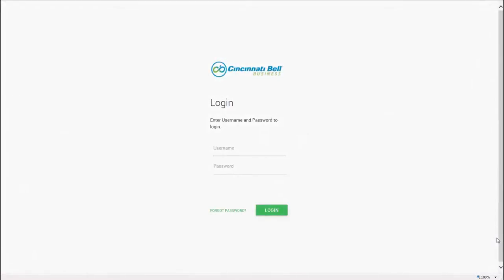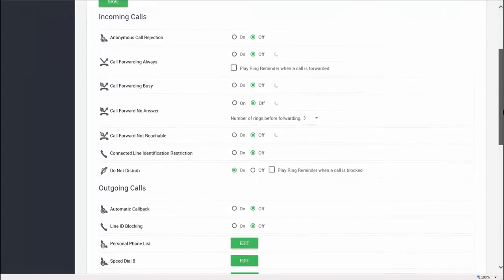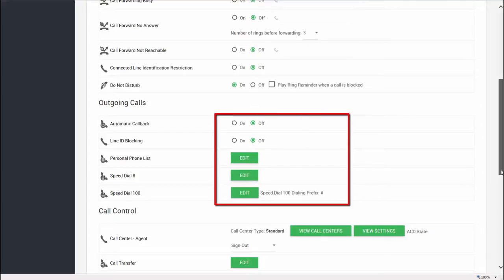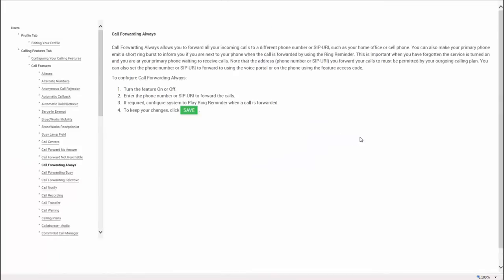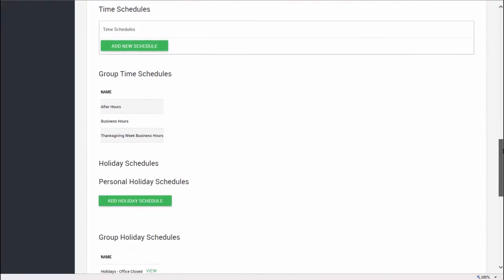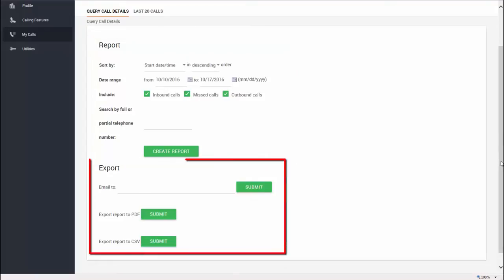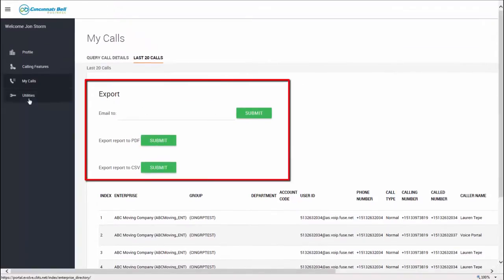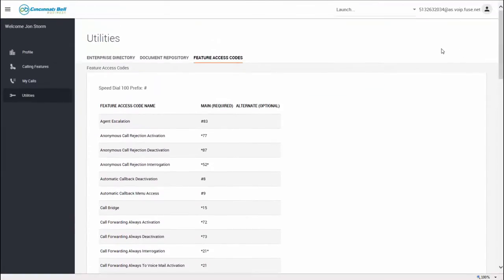VoIP Portal - User Basics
User Introduction (0:00 – 0:18)
Calling Features (0:19 – 1:02)
•        Incoming calling features
•        Outgoing calling features
User Profile (1:03 – 1:25)
•        Password reset
•        Time schedules
My Calls (1:26 – 1:59)
•        Create call reporting
•        Generate and export call reports
Utilities (2:00 – 2:38)
•        Directory enterprise
•        Document repository
•        Feature access codes